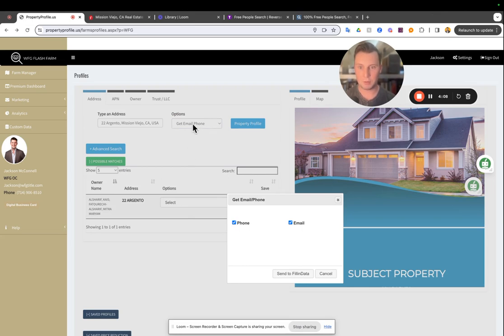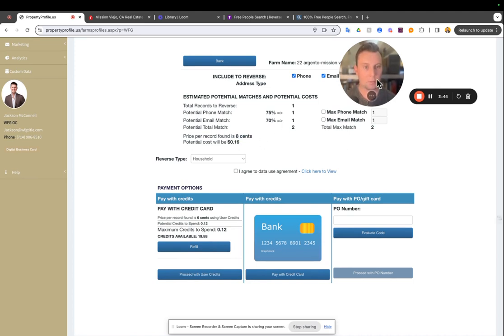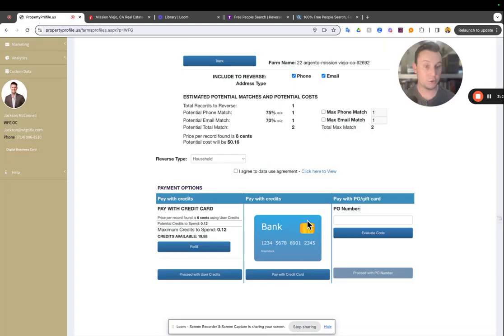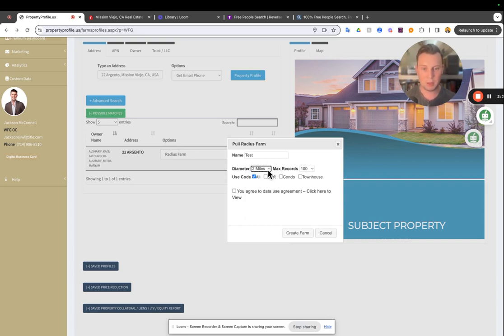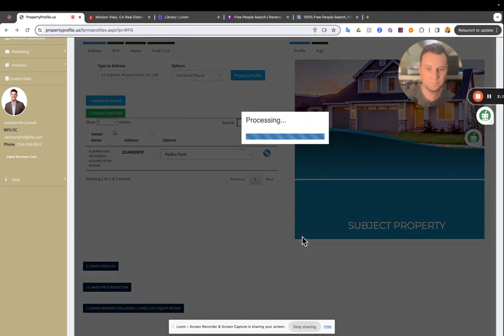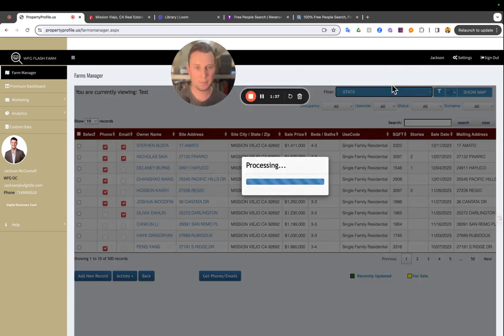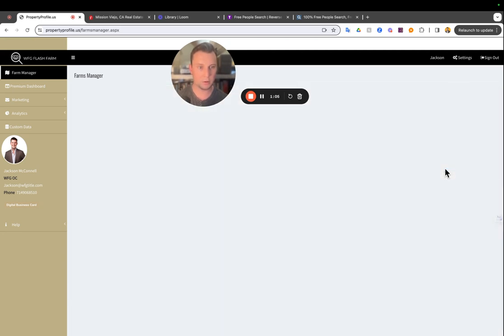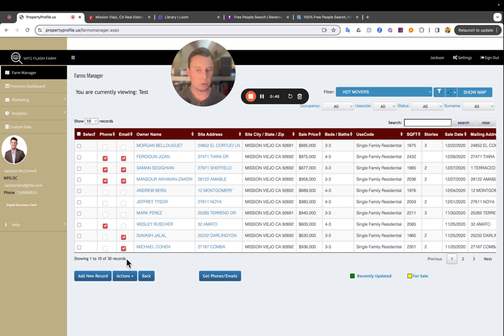Property Profile Options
In this video, I discuss different options for property profiles. I cover how to search for a property profile, including email and phone number, as well as other reports like property collateral, liens, LTV, equity, radius farm, short-term analysis, and hot farm. I also recommend a free people search service as an alternative.

Here, we dive into the world of title insurance and what I do in Orange County real estate. The goal is to provide valuable insights and tips through title insurance. I'll dive into what I do best, which is help real estate agents in Orange County, California, through title. Oddly enough, the title can be one of the most helpful parts of a real estate transaction, but if not explained clearly, it can be boring to listen to.

I am here to make it interesting and help you understand how things can affect your title to your property. Title can also make or break a real estate transaction. It is hugely important to pay attention to; their are so many little things that can be overlooked, which I hope to fix through this channel.

Alongside my real estate title insurance focus, I will also showcase some of my hobbies and interests, adding a personal touch to this channel. From time to time, you'll see me sharing my passions and hobbies, offering a glimpse into other parts of my world. Life can't just be all work.